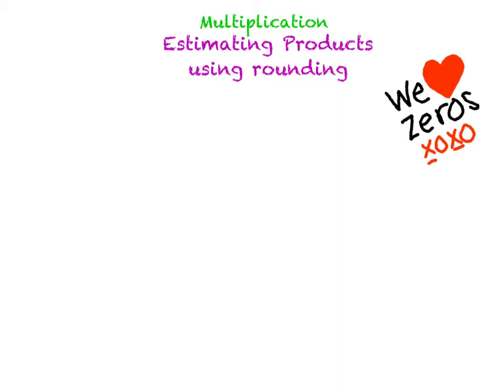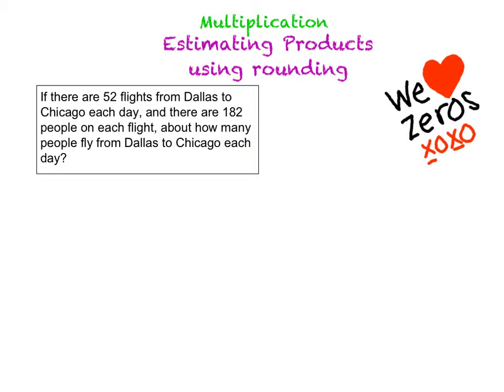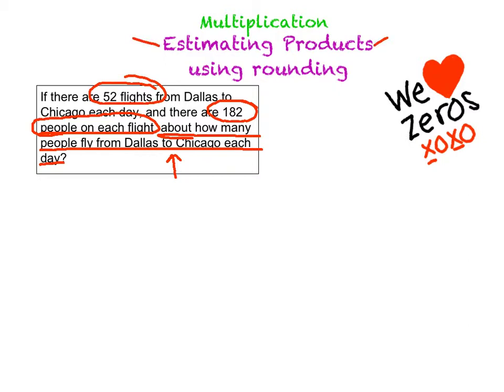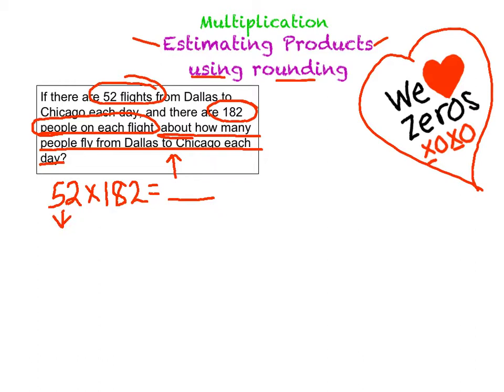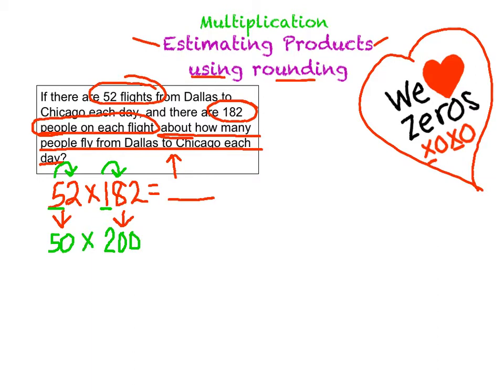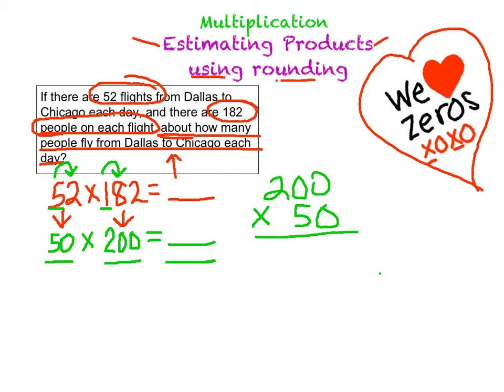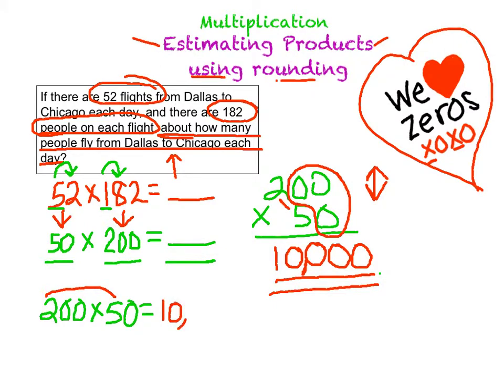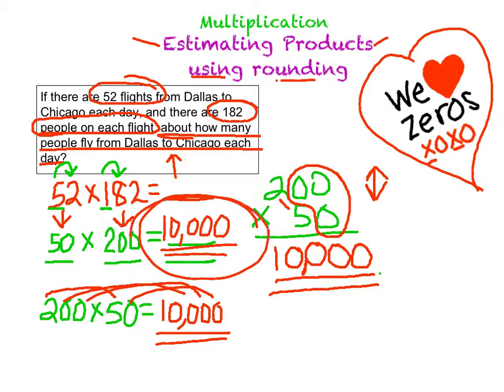Estimating products with word problem example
estimating products